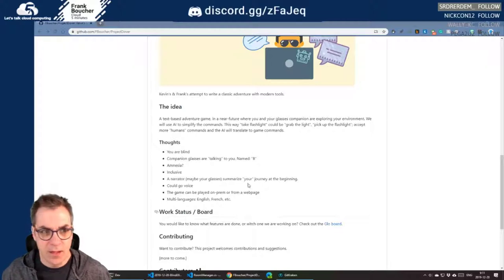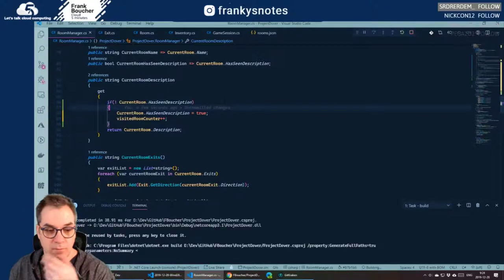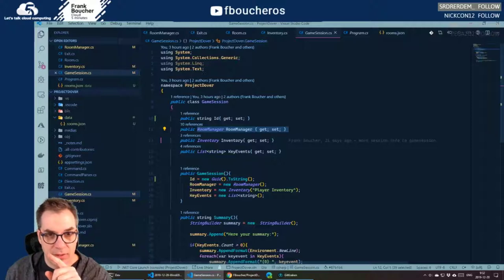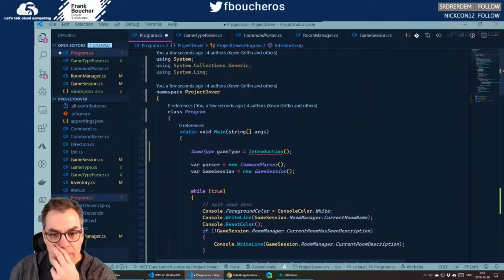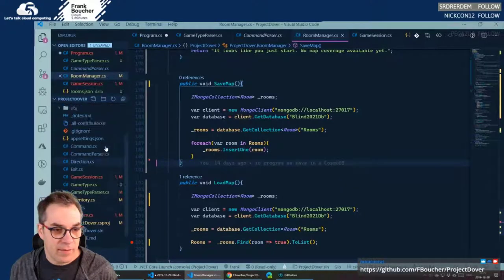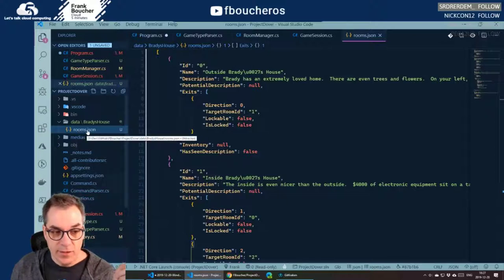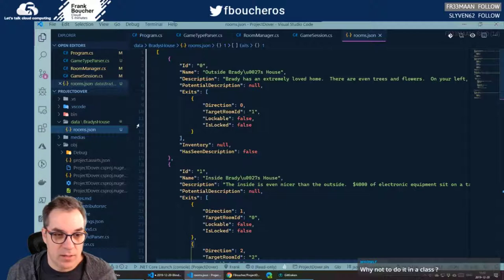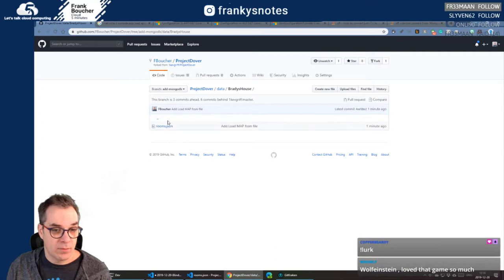2019-12-20 (VOD) Add a load game from file - Project Blind2021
In this live stream session, Frank is Adding the missing pieces to the project Blind 2021, a text-based adventure game written in .Net Core version 3.1 LTS, to be able to load a save game. By the end of this stream the game can now load a map from a file and create a new game based on that.

Call for map custom creator! (01:43:41)

- 00:00:01 - Bonjour, Hi!
- 00:01:31 - Plan of the day, quick status
- 00:09:10 - Demo
- 00:13:20 - Found bug! Map coverage is wrong... let's fix it right now.
- 00:19:20 - Let's start working on the load/save game.
- 01:21:14 - @fr33maan raid with a party of 14!
- 01:43:41 - Call for map creator
- 01:51:47 - Wrapping-up

- Camtasia 2019
- Blue Snowball